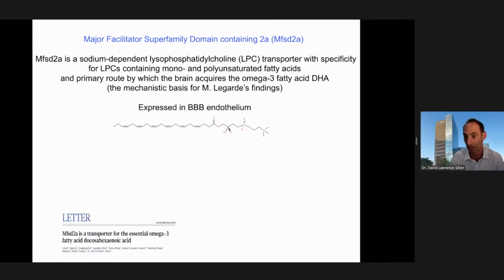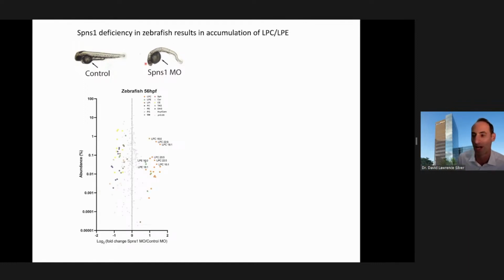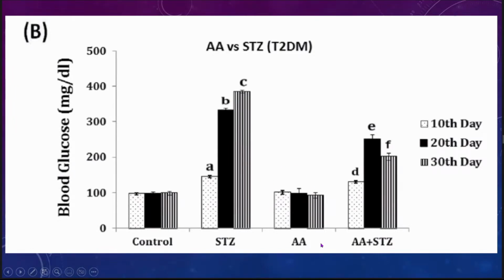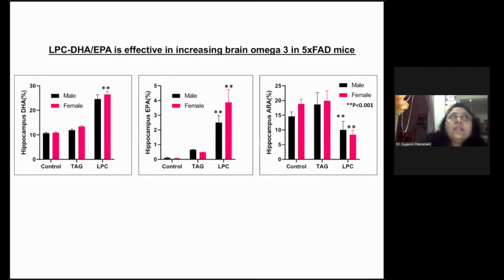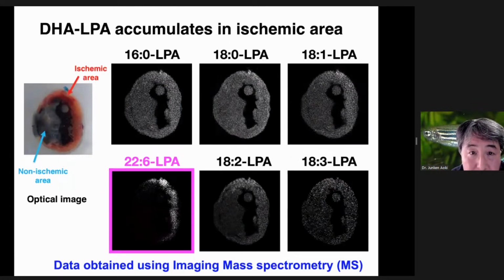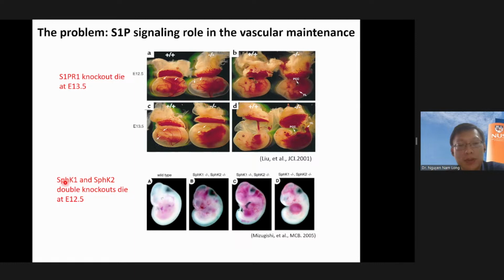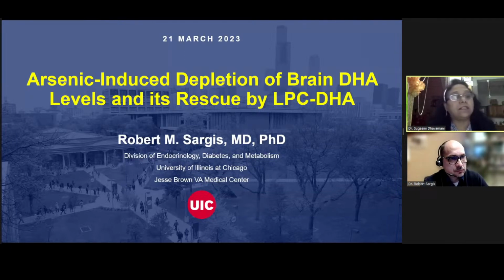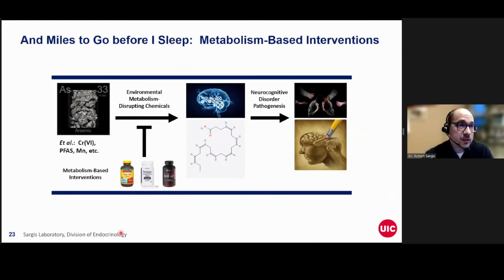Lipids and Health: Exploring the Roles of Lysophospholipids and Omega-3 Fatty Acids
Join us to discover the latest insights and trends in lipid science from experts and get ready for the 2023 AOCS Annual Meeting & Expo with our exclusive pre-event session. This open-access live stream is your chance to experience the excitement and cutting-edge research that will be showcased at the full meeting in Denver, Colorado, USA, from April 30-May 3, 2023.

The live stream is brought to you by the Health and Nutrition Division of AOCS and was organized by Dr. Sugasini Dhavamani, Assistant Professor(R) in the Department of Medicine at the University of Illinois at Chicago, USA.

Presentations:

Critical roles of lysophospholipid transport in brain development
Dr. David Lawrence Silver

Arachidonic acid is an endogenous anti-diabetic molecule
Dr. Undurti N Das

Lysophosphlipid omega-3 fatty acids – a novel nutraceutical approach for the prevention of Alzheimer's disease
Dr. Sugasini Dhavamani

Lysophospholipid signaling via LPA3 activates vagal nerve thereby protecting the heart from ischemic damage
Dr. Junken Aoki

The roles of lysolipid transporters in health and disease
Dr. Long Nam Nguyen

Arsenic-Induced Depletion of Brain Docosahexaenoic Acid (DHA) Levels and its Rescue by Lysophosphatidylcholine-DHA
Dr. Robert Sargis